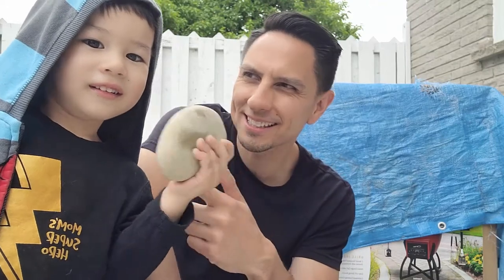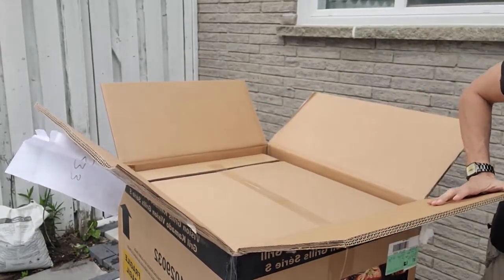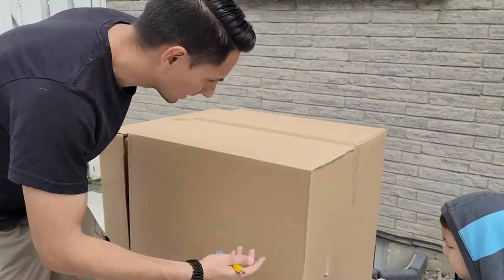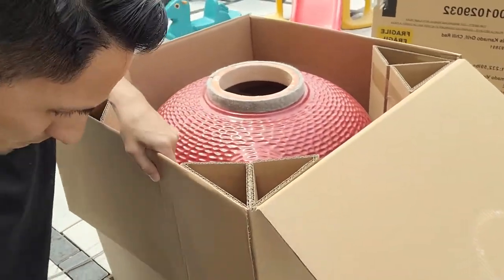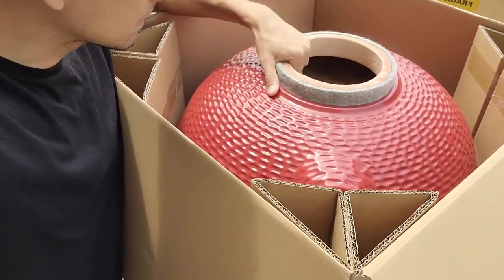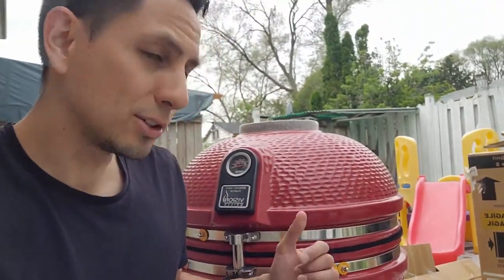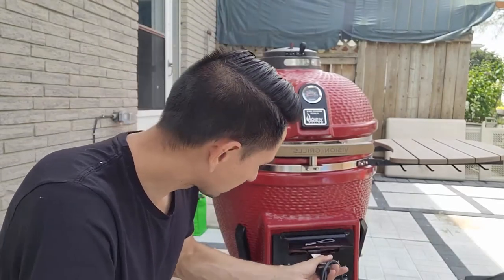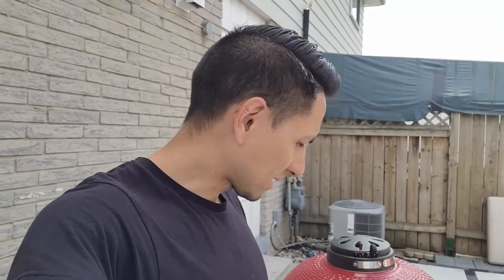Vision Grills Kamado Unboxing | Review | Assembly | S Series BBQ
I picked up a fancy new Egg!  The S Series Kamado Grill BBQ from Vision Grills.  Unboxing, partial assembly, and overall first impression.  Perfect addition to your home!

As a Full Time, Hall of Fame, REMAX Agent & Broker in the Toronto Real Estate market for the past 14 years I can help mentor you to embrace the entrepreneur life with smart house hacking tips and advice to achieve cash flow through smart passive income.  In today's economy having financial education is crucial to understand the modern concept of physical asset management, when to buy and hold, or when to cash out.